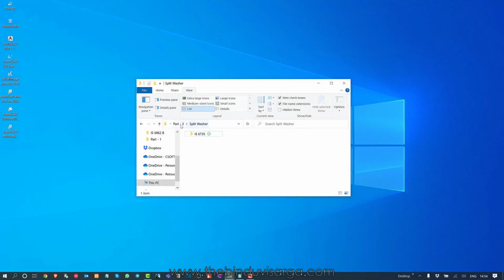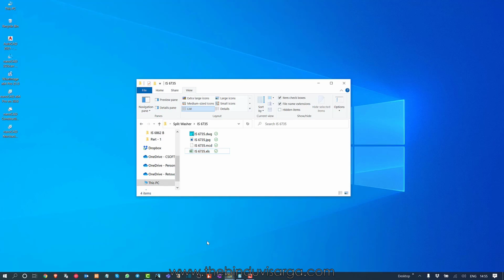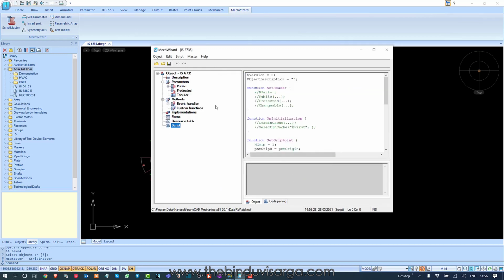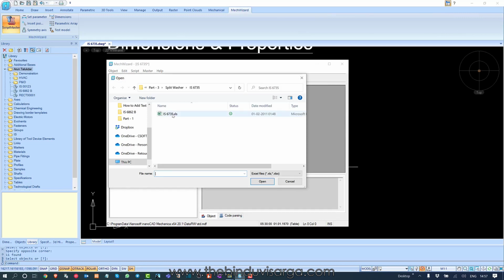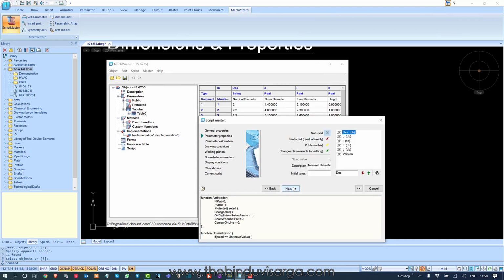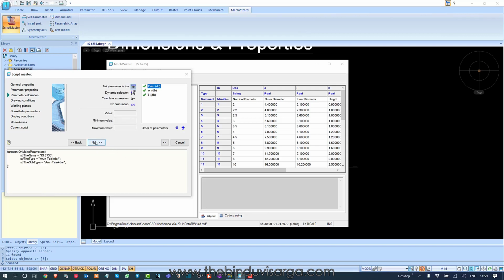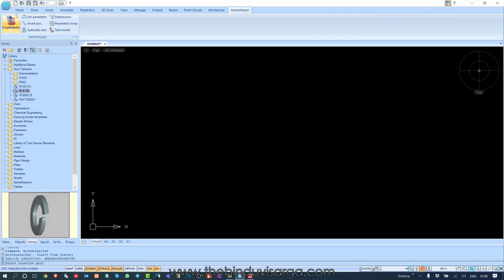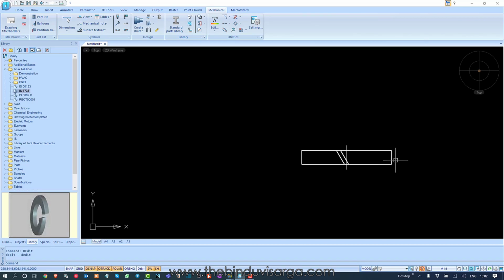nanoCAD Mechanica Library Object Development (Part - III)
nanoCAD Mechanica is an advanced application developed for mechanical engineers, designers and drafters, giving them prospects in the field of automation of design and construction work in numerous areas of the manufacturing industry.

Unlike nanoCAD Pro which is also a 2D & 3D modelling software, nanoCAD Mechanica is a stand-alone 2D drafting and design software with a large library of standard parts and tools designed to help program design tasks and for mechanical drawings creation.

When designers form mechanical designs using nanoCAD Mechanica, they evade boring routines and monotonous manual tasks usually required to get the job done. nanoCAD Mechanica helps designers accelerate design, reduce development time and provide their products to market - easily.